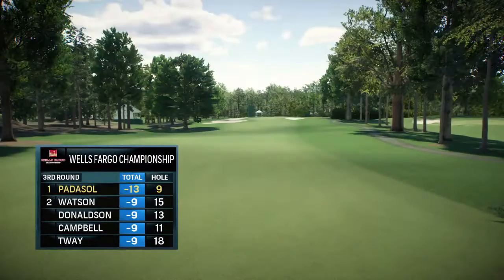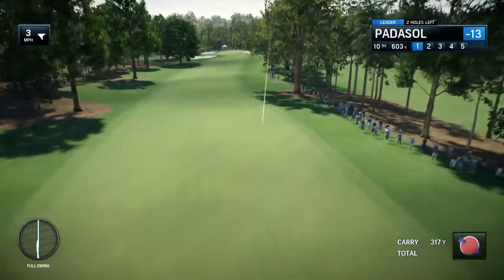EA SPORTS™ Rory McIlroy PGA TOUR®_20160701213823